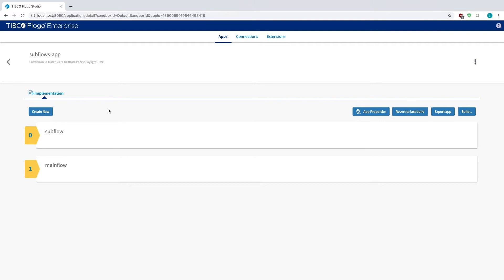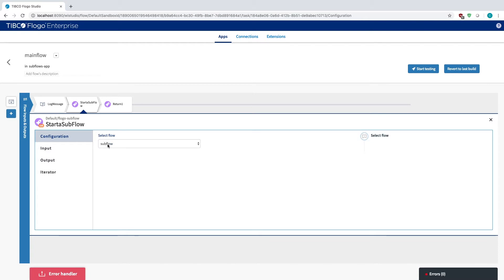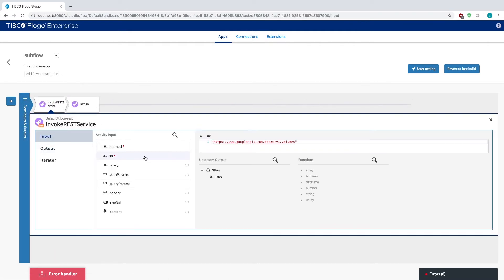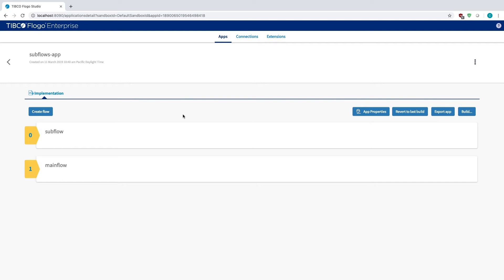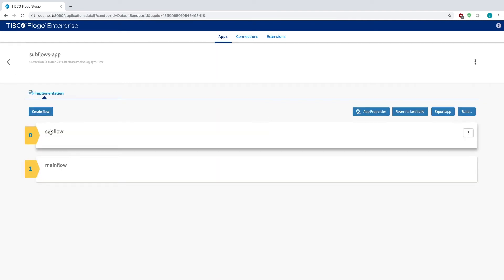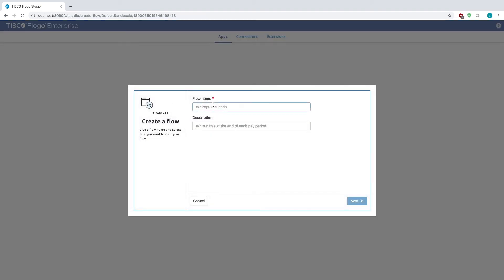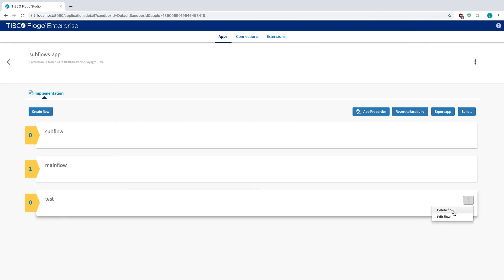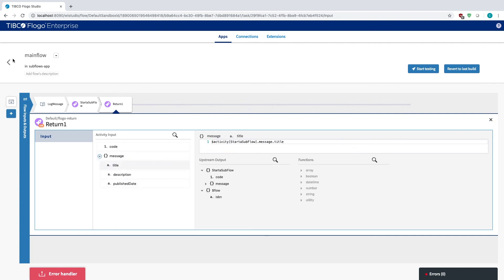Getting Started with TIBCO Flogo® Enterprise Pt 3: Create App Subflows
Learn how to create subflows, reusable components within TIBCO Flogo® Enterprise apps that can be called by multiple flows in the same app.